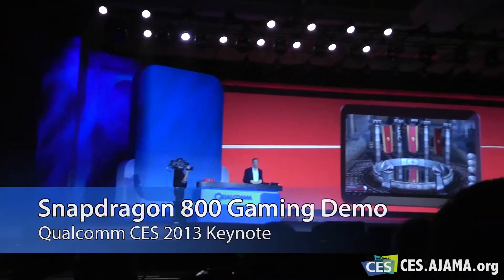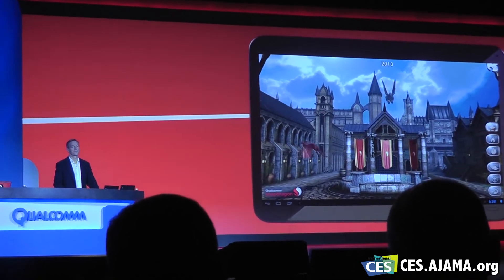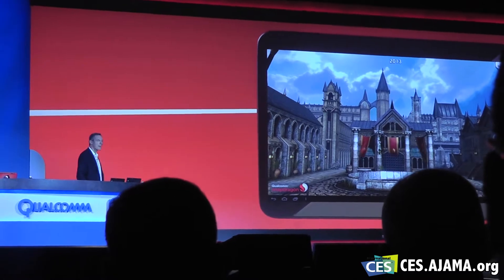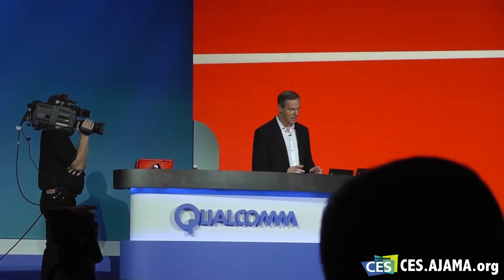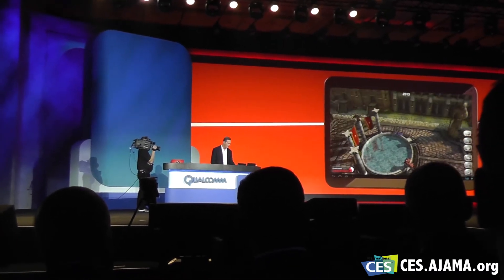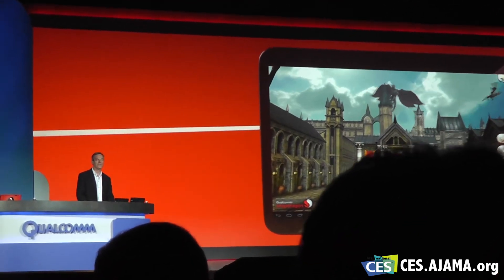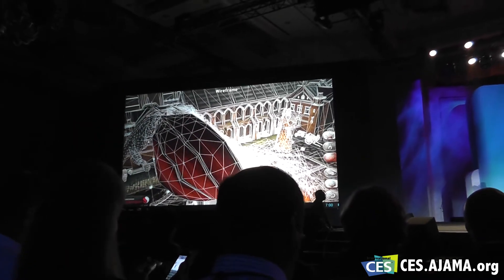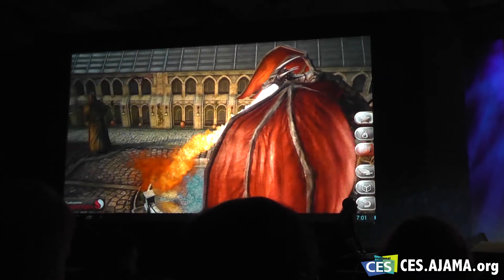Qualcomm Snapdragon 800 Gaming Demo at CES 2013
Qualcomm showed off their new Snapdragon 800 processor at the recent CES press event on Monday, January 7, 2013.  This is the gaming demo that was presented on stage.